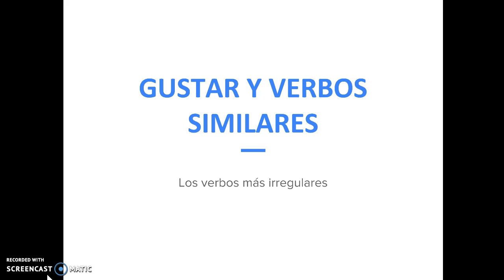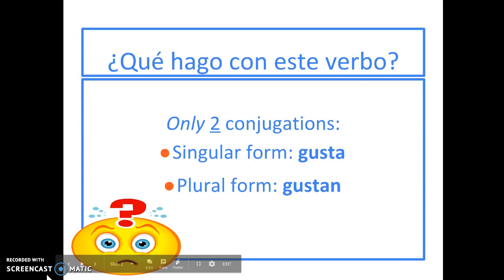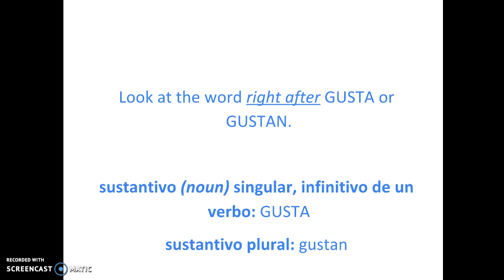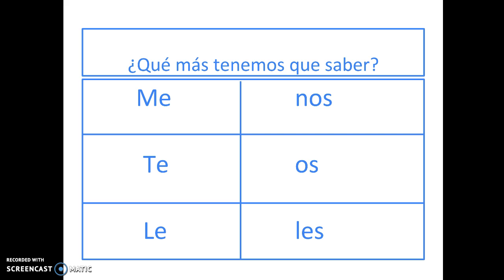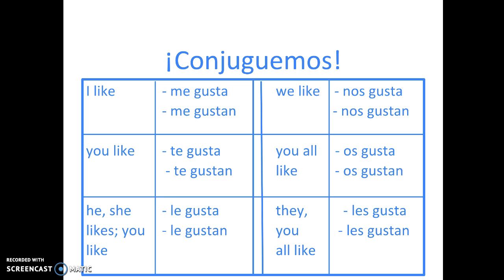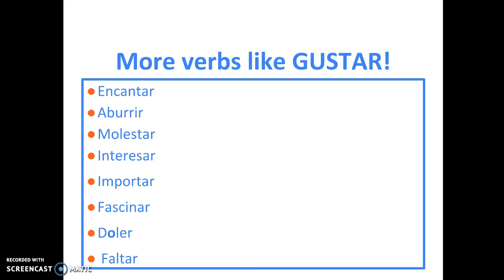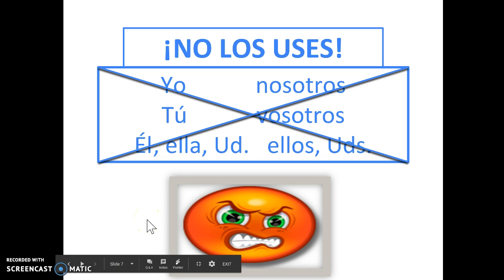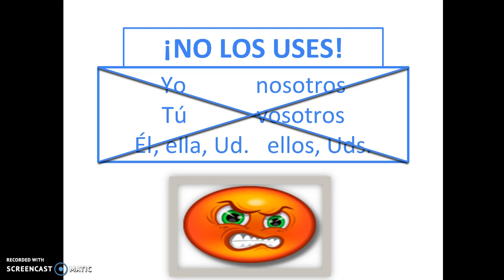4 ACP: GUSTAR y verbos similares